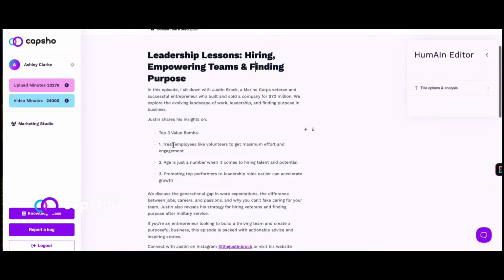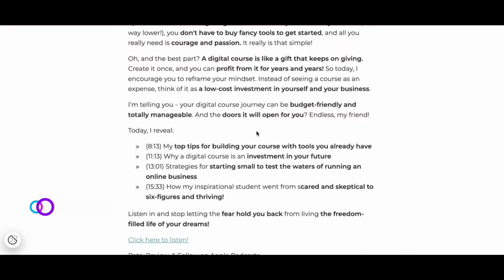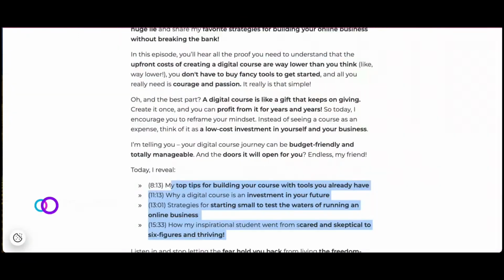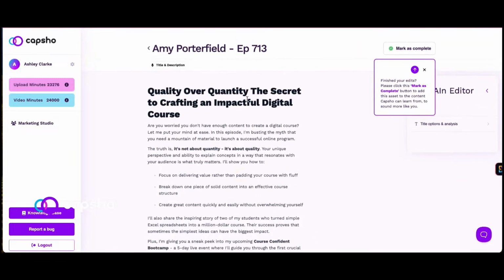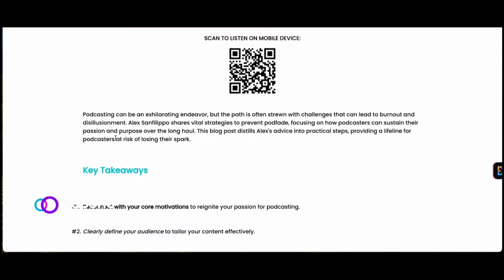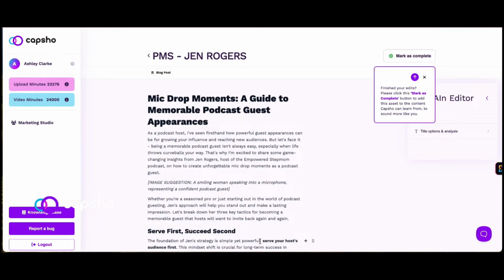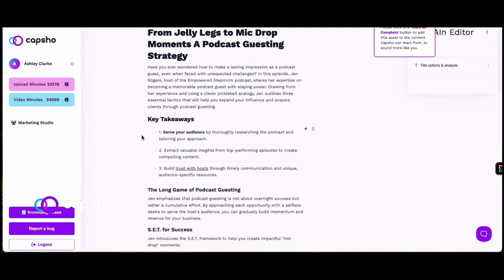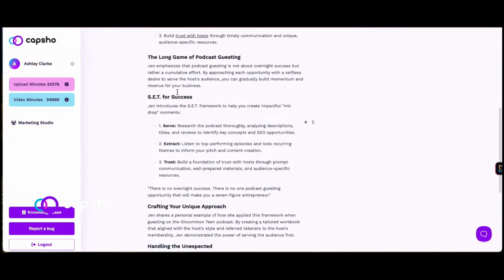Capsho Feature Breakdown: Intelligent Self-Learning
Join Capsho Co-Founders Ash and Bona Live on YouTube for a demo on how Capsho’s Self-Learning works and what you can expect

Key moments:
00:01:39 Welcome and Introduction
00:03:25 How we will demo the Self-Learning
00:05:41 Self-Learning for Entrepreneurs on Fire hosted by John Lee Dumas
00:10:12 Self-Learning for The Online Marketing Made Easy Podcast hosted by Amy Porterfield
00:19:51 Self-Learning for the PodMatch Blog written by Alex Sanfilippo
00:34:09 What AI Self-Learning means for your content

Recorded and Livestreamed using @EcammLive